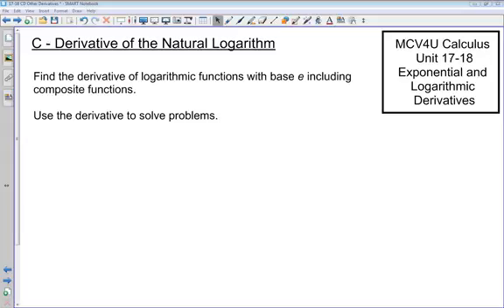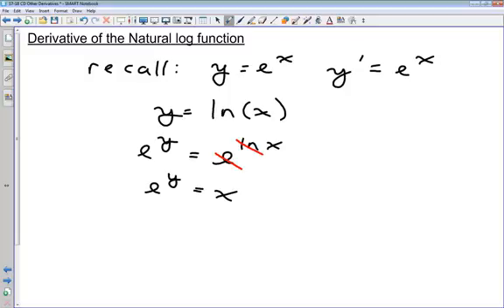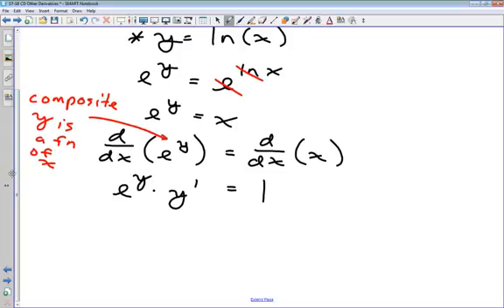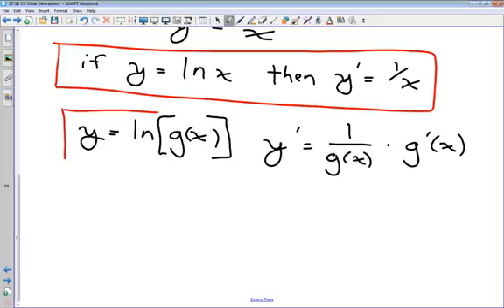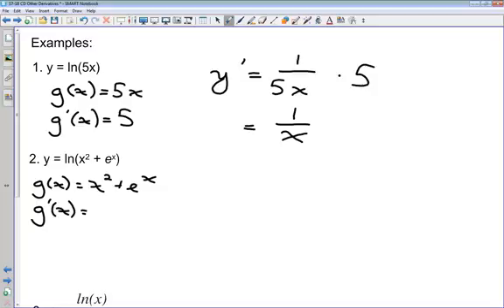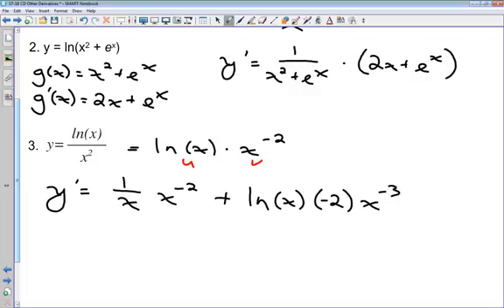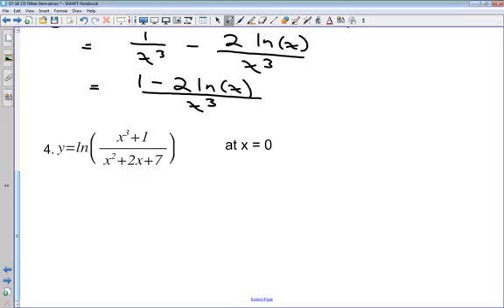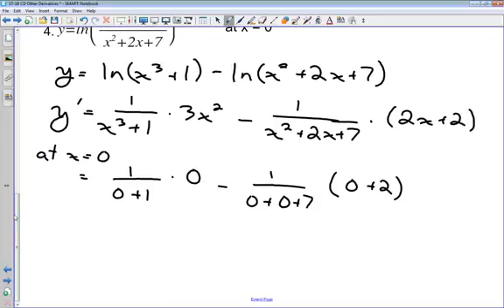17 18 C Derivatives of the Natural Logarithm